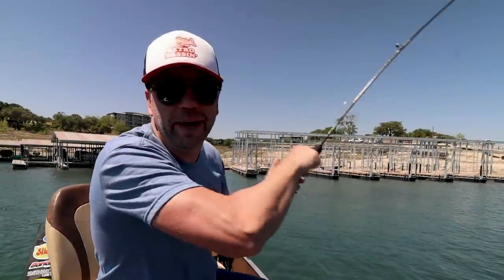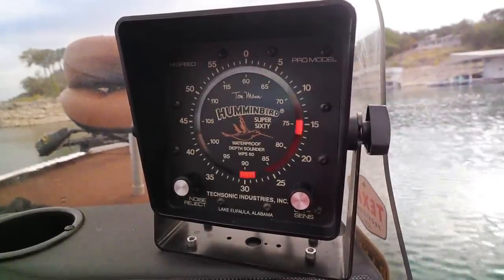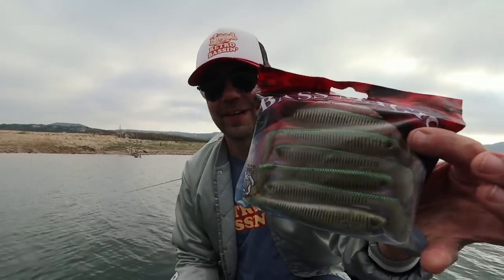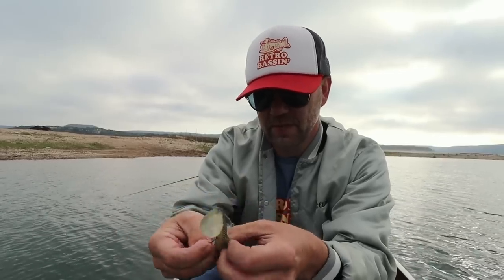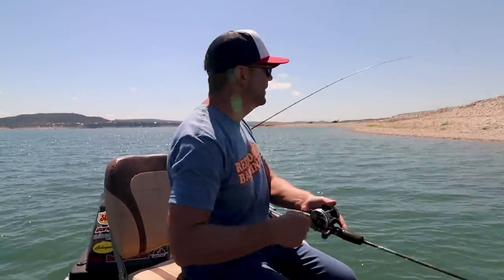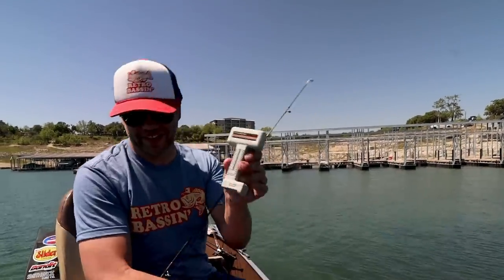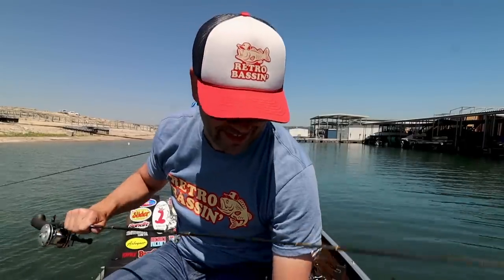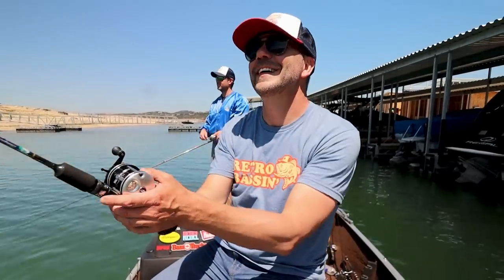I caught my PB largemouth bass on this OLD SCHOOL combo!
This week on the Retro Bassin' Show, my buddy Brandon and I hit Lake Travis outside Austin, Texas, in search of some post-spawn largemouth bass. We throw everything from the Banjo Minnow to the pre-Rapala Storm Wiggle Wart, but all the fish come on an OG Bass Magic swimbait. Watch till the end to see me catch my PB largemouth bass on an old school Abu Garcia baitcasting combo! This one gets wild!!